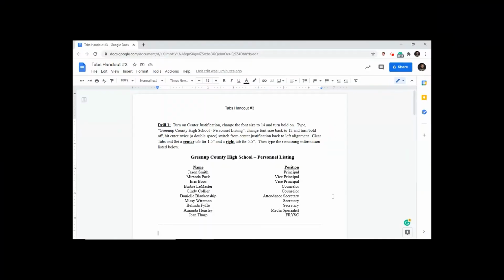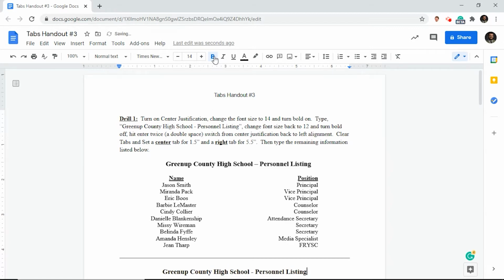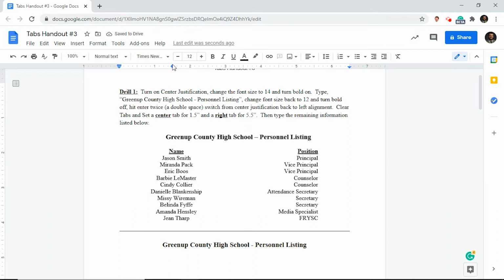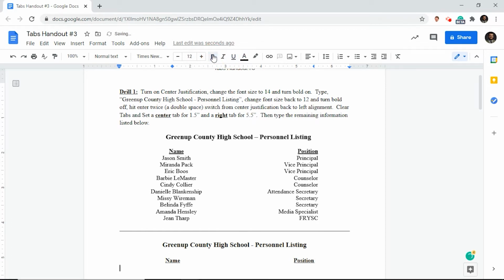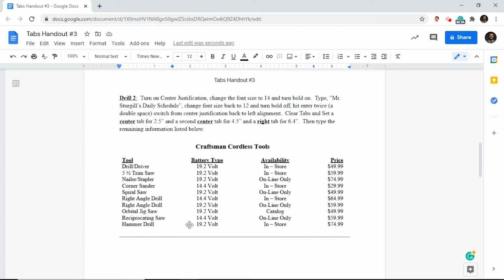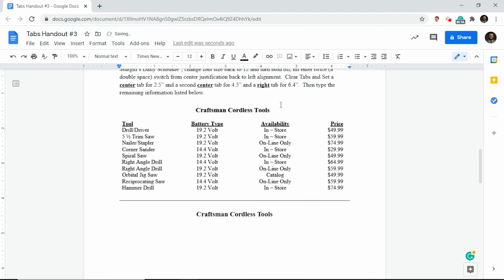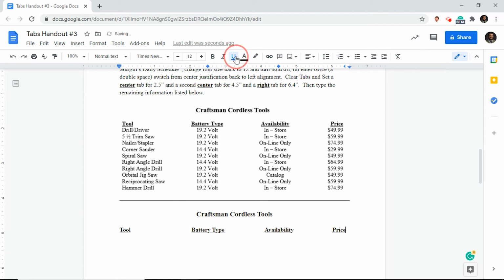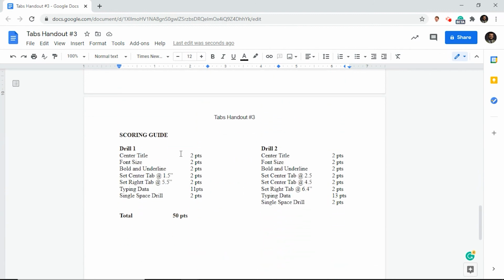Tabs Unit - Walkthrough for Tabs Handout #3